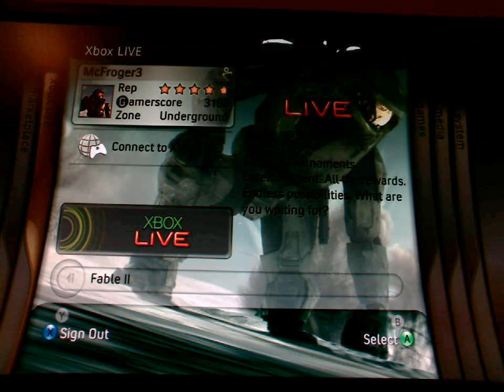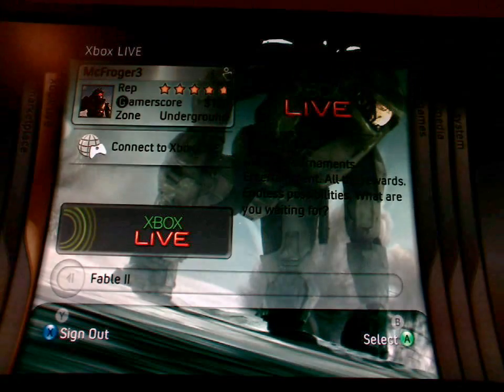Fable 2 Money Glitch (read description)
Me showing the Fable 2 Money Glitch.
Any questions comment or hit me up on live.

It is repeatable.  Once you do it, save you game and then go back to the dashboard, then you set the date to 08 again, then you load the game, save again, and the go back to the dash board and change the date back to 2025 and load the game again.

I found out you only have to set it yo one year, since it only works up to a year anyways.
GT: McFroger3